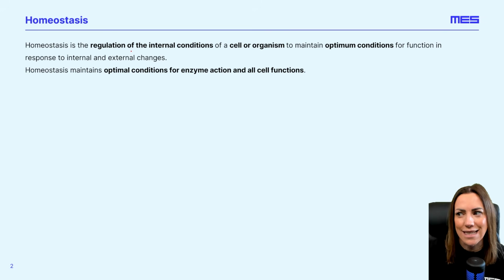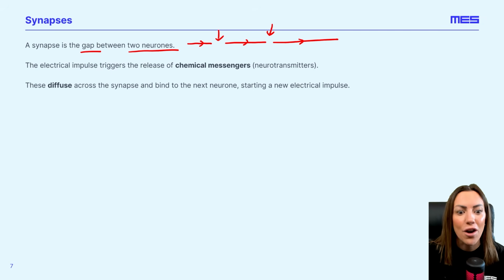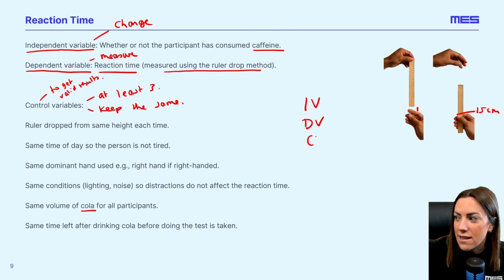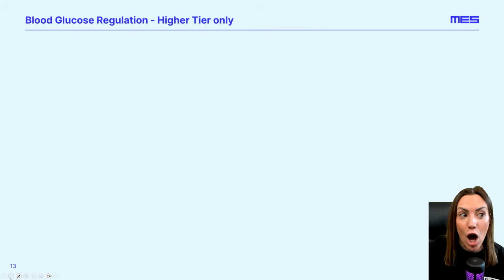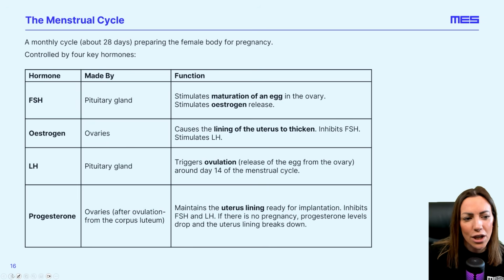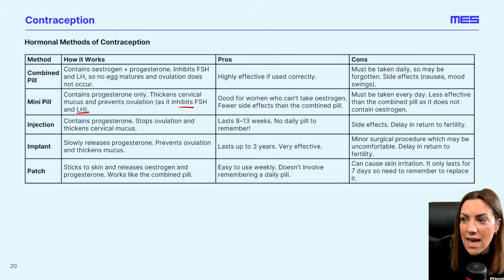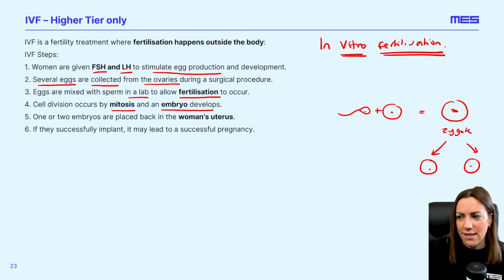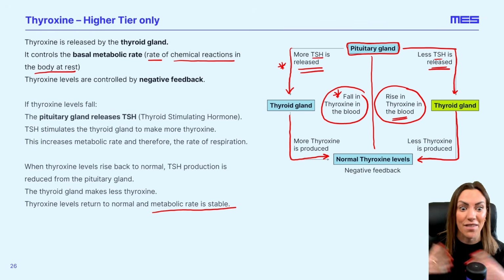EVERYTHING ON TOPIC 5: Homeostasis and Response | GCSE Biology (Combined & Triple)